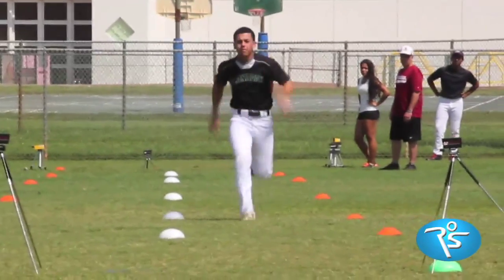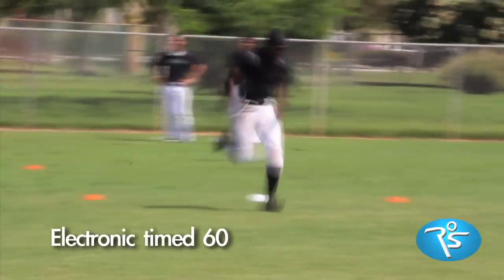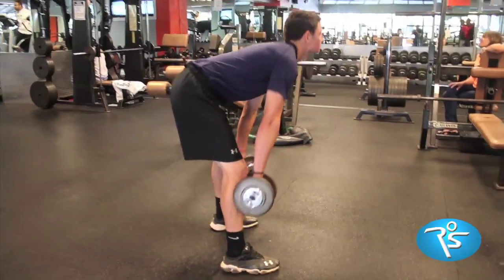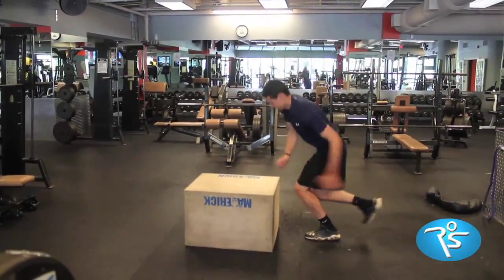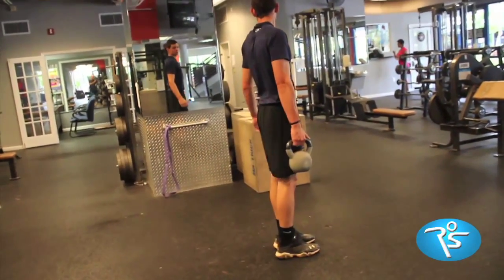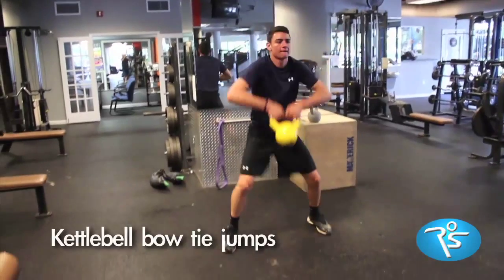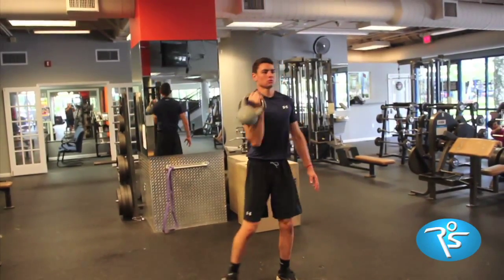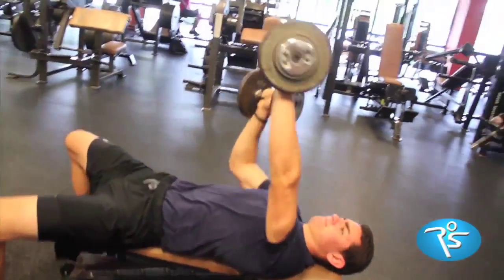Baseball Speed with Randy Smythe: Weight Training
The more force you put on to the ground and the faster you put it there will make you run a faster 60 yard dash. I teach highly effective speed training emphasizing dumbbells and kettlebells. Learn to improve speed/strength.